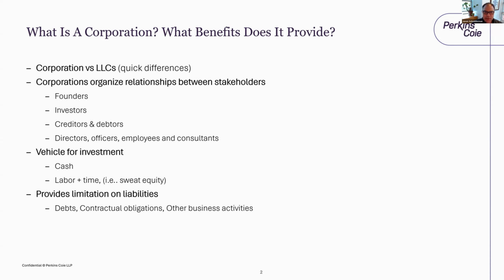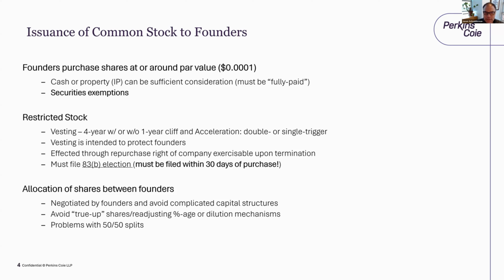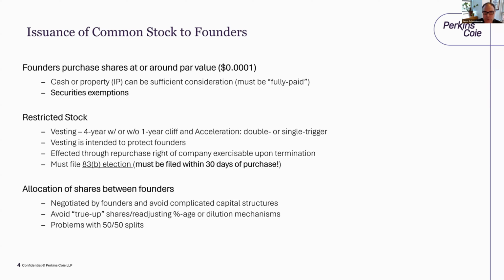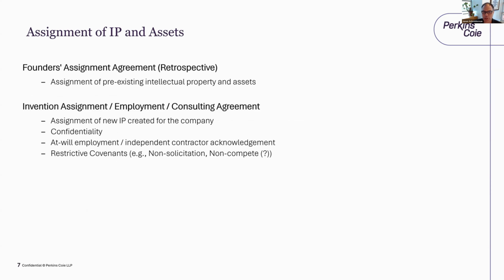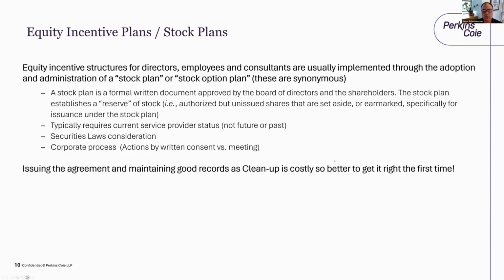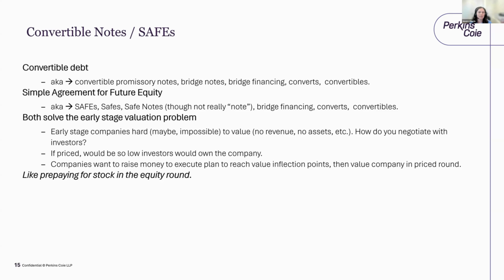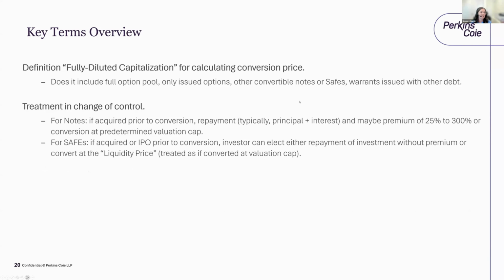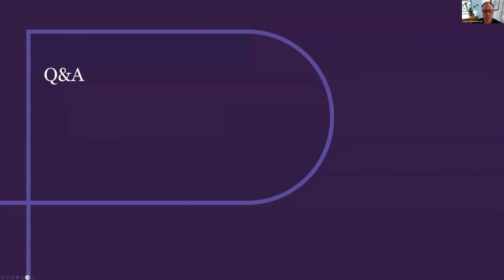How to Get Started - Formation and Fund Raising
​Starting a company can feel exciting but also overwhelming. This virtual workshop will guide you through the first steps every founder should take when forming a business and raising funds. Whether you’re working on an idea or already building your startup, you’ll get practical advice to move forward with confidence.

​Our speakers, Jessica North and Jason Schneiderman from Perkins Coie LLP, are experienced startup lawyers who have helped many founders launch and grow their companies. They will share real-world insights on common challenges, legal steps, and smart fundraising strategies. 💡

​You’ll learn how to choose the right business structure, protect your ownership, and prepare for conversations with investors. We’ll also cover the types of funding available and what investors expect from early-stage companies.

​✅ Pick the right legal structure for your company
✅ Understand founder agreements and equity
✅ Protect your intellectual property
✅ Plan your first fundraising round
✅ Prepare key documents for investors
✅ Avoid common legal mistakes that can slow growth

​Speakers:
​Jessica North - Partner at Perkins Coie LLP
​Jason Schneiderman - Partner at Perkins Coie LLP